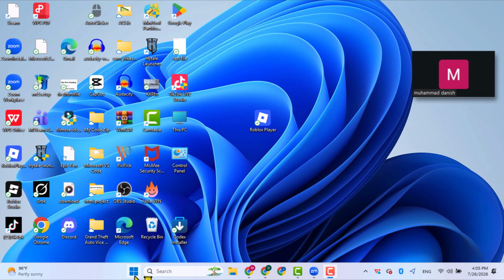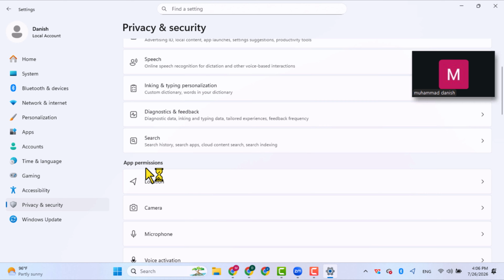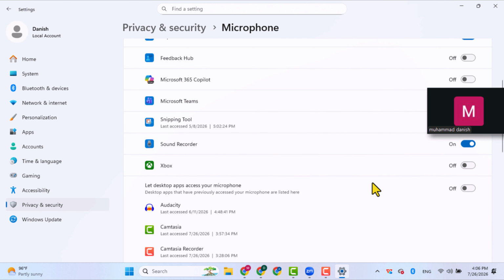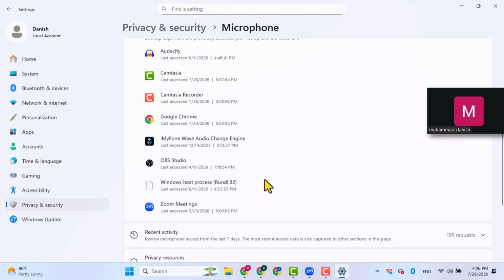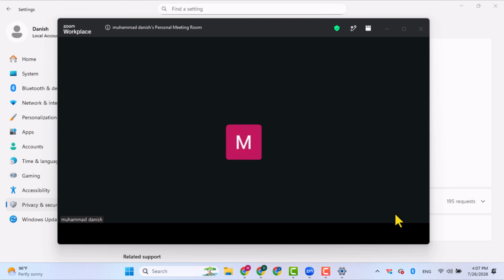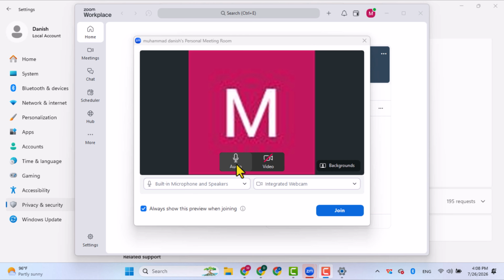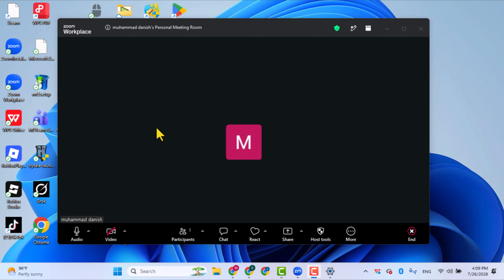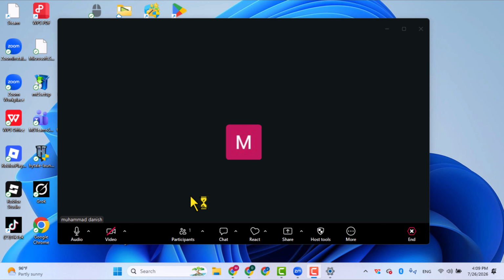How to Fix Sound in Zoom Meeting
How to Fix Sound in Zoom Meeting. In this video, you'll learn how to fix sound and audio problems in a Zoom meeting using simple troubleshooting methods. Follow the step-by-step instructions to check your speaker, microphone, Zoom audio settings, and Windows sound settings to make sure your audio is working properly.